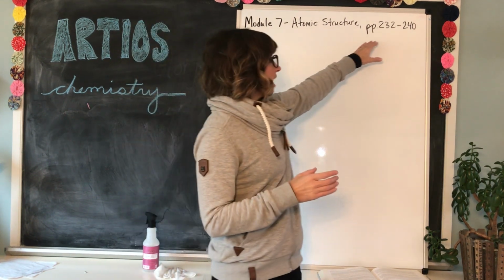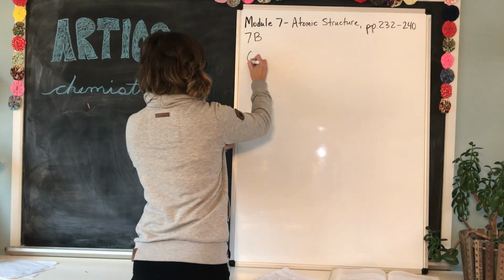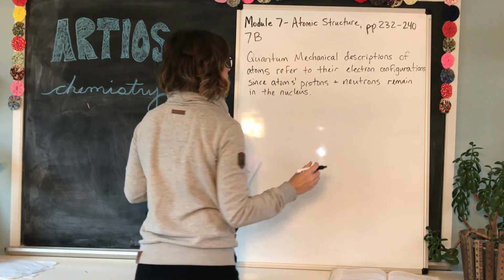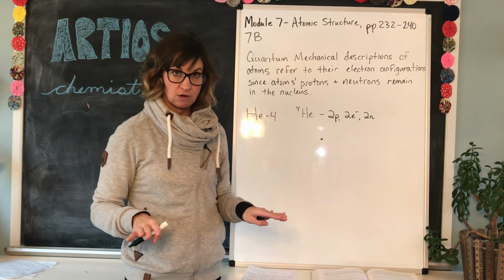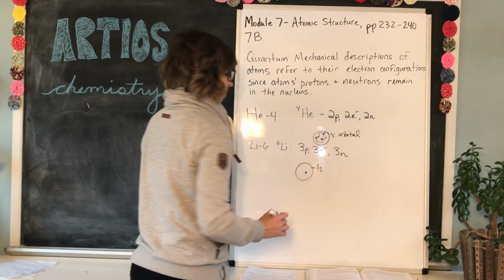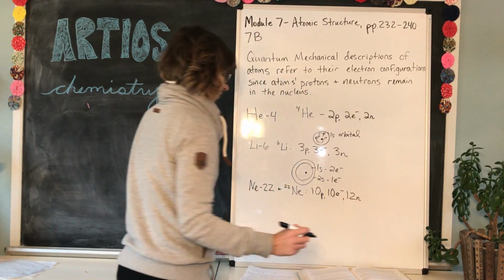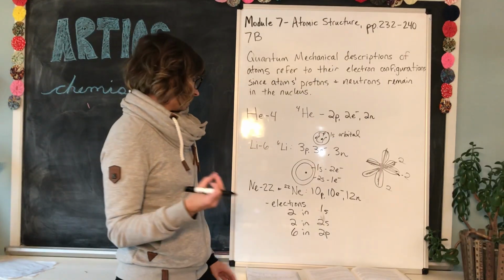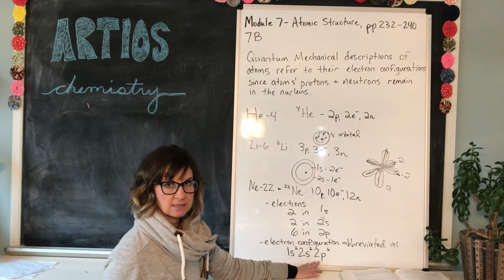Apologia Chemistry Module 7B, pp. 232-240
Apologia Exploring Creation with Chemistry, 2nd Ed, Electron Configuration